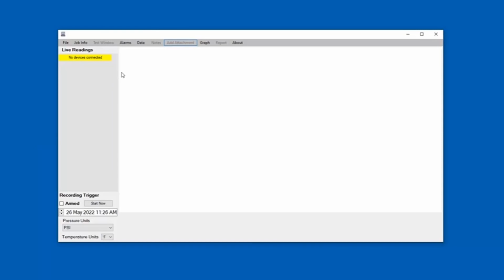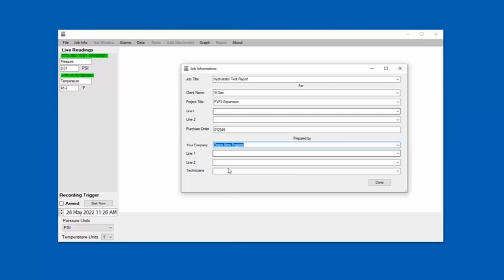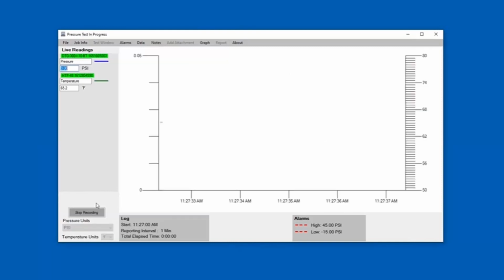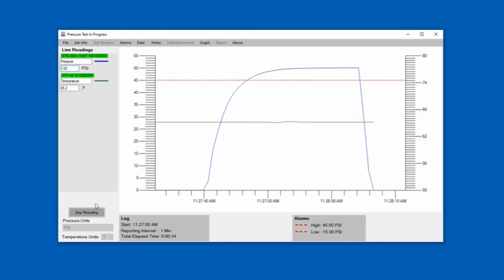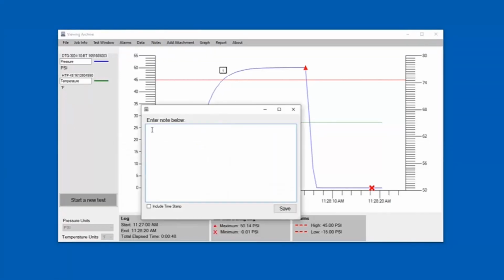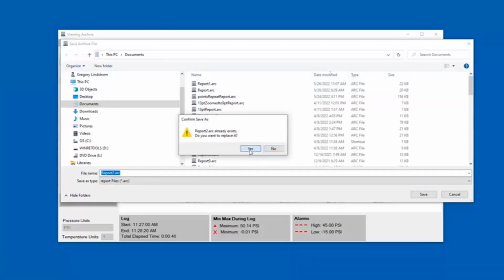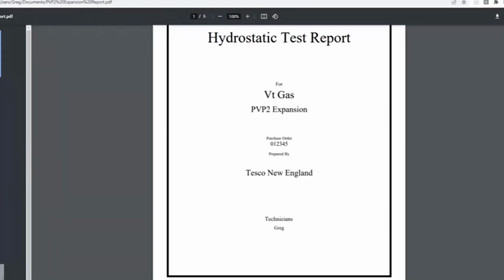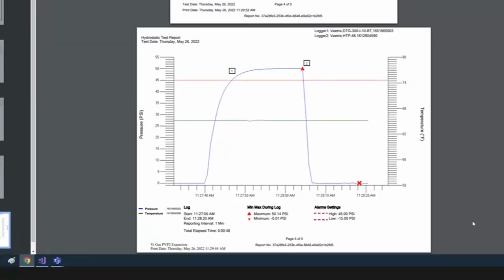What are the benefits of Vaetrix PC Live Hydrotest software?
KEY FEATURES:
-Add testing notes on the fly while recording on the PC
-Monitor several pressure or temperature gauges at one time
-Add files to the report and arrange in any order
-Create test windows to pinpoint testing conditions
-Set and monitor high and low pressure with alarms in accordance with test criteria
-View data points or raw data points
-Sign-off page created with ability to enter technicians
-Create and save tamper-proof .pdf files
-All files contain a unique ID number when printed for tracking purposes
-Cover sheet, notes, and sign-off sheet created with each report
-Now at Version 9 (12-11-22)

Works with all current Vaetrix products for graphing pressure & temperature. Seamlessly share results with inspectors and auditors with the free software download

Patrick here with Vaetrix engineering and today we're going to go over the Vaetrix PC live software
So let's jump right in, I'm going to go ahead and launch the software and we're going to connect the gauges. Today we're going to be working with an ETG gauge and an HTP temperature probe. So this software has the ability to bring in several parameters at one time. So right now I'm plugging them in and connecting and you'll see in green when they are connected. Now I'm going to fill out the job info for this particular test; I'll add a few things here for project title purchase order...
Select a company...and today we're going to make Greg our technician.
Now I'm going to set the interval we'll go with once a minute; default is 15. This will allow us to get a few points in.
I'll also set the alarms. We have the capability to set visual and audible alarms; so I'll set it at 45.
So now I'm going to ramp up the pressure to start the test. So as you see now we're streaming at zero. We have the HTP tracking at 65 degrees Fahrenheit. Now we're going to raise the pressure to about 50 psi; the alarms will trip.
You see in red there it'll flash until that setting actually goes down.
Now I'm going to bleed the pressure off.
So we dropped the pressure we vented we're going to let that settle for a little bit for some graph analysis so you can see a trend here.
Okay so now I'm going to add notes describing what we just did there; set point at 50.
over to the actual point
So I'm going to save this as a draft file so I can edit it at any time moving forward. I'll just pick report one and just use that same name
and we'll go ahead and save it.
Now after I finish the saving I'm exported as a PDF file
I'll just pick a file I already have here to keep this easy and replace it.
All right now I'll close this out. Now navigate over to documents pull up the PDF, and we're going to cover that to show you the test report open it up; and here's the cover page, test report, I've got Greg as my technician, got the test date the print date,
here we have the actual devices and the points taken we've got two points there.
You can scroll down here's the notes that I put on the actual graph it's a separate note page; one has the date and time stamp one does not.
There's my sign off pages for the technician and the inspector if you wanted to use that. This is customizable in the software. Now we're going to pull up the graph and give you an overview of everything. You've got log starting time the interval the min and max during the entire test, the alarm settings, the name the notes appear on it. It's pretty well rounded as far as test results go.
I wanted to cover some of the highlights of the software; it's got the live graphing capability, the powerful and flexible reporting structure, encrypted N.I.S.T. traceable data from our gauges, you can capture data from several devices and even go up to 150 feet with our USB extenders to get you out of the exclusion zone.